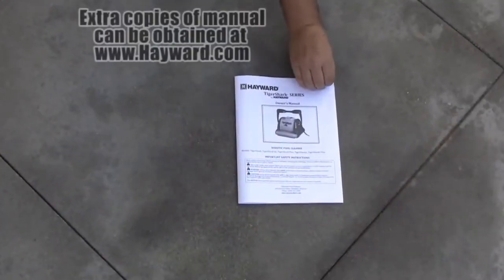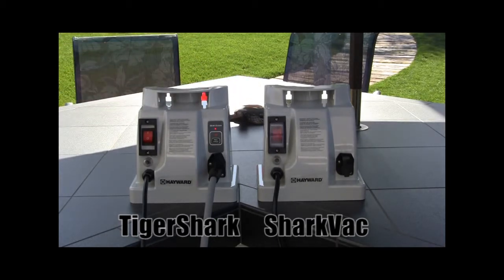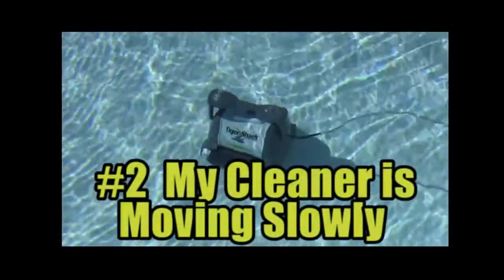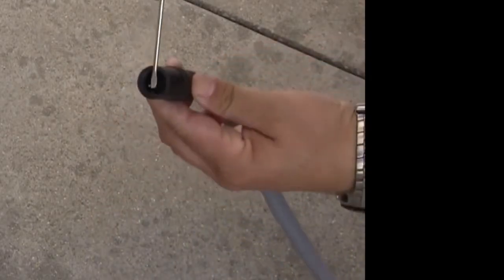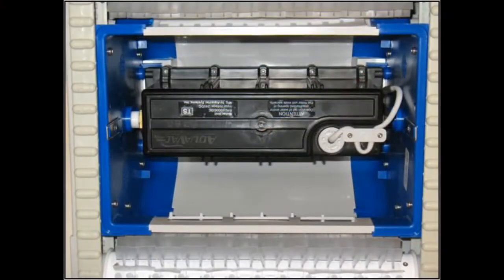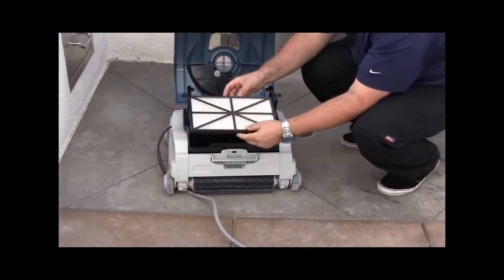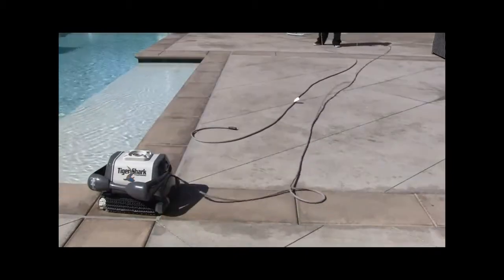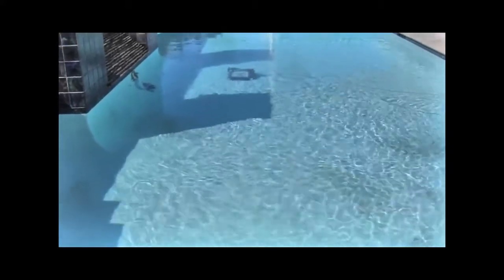Réparer un robot piscine Tiger Shark Aquavac et SharkVac Hayward - MarchédelaPiscine.com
Produit disponible sur MarchédelaPiscine.com, le spécialiste robot piscine, matériel de piscine, piscine bois et piscine hors sol.